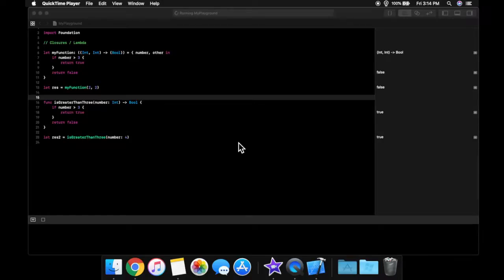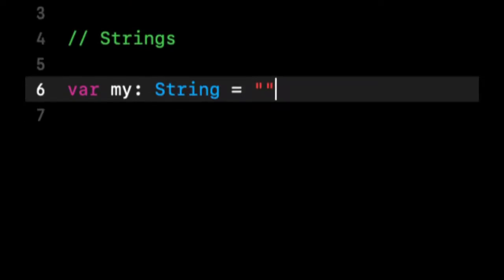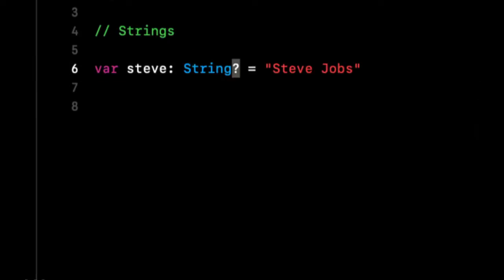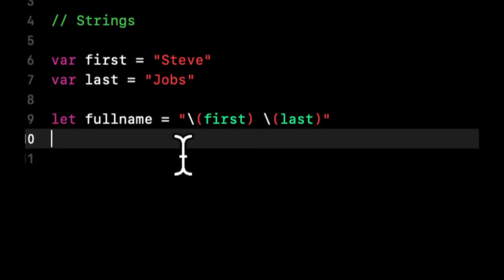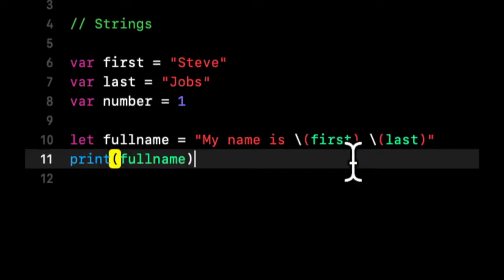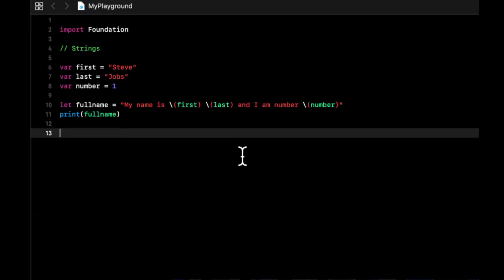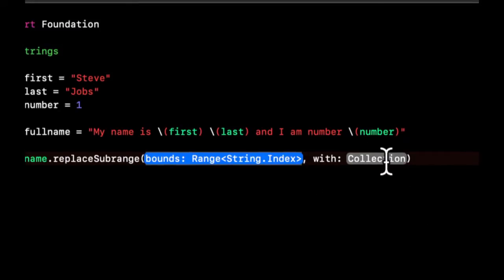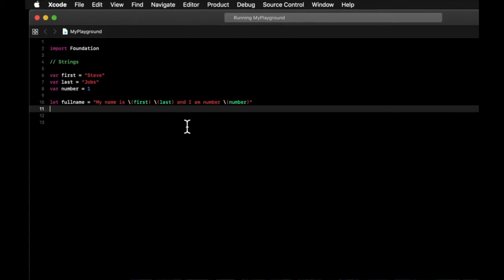Swift for Beginners Part 14 - Strings tutorial (2020)